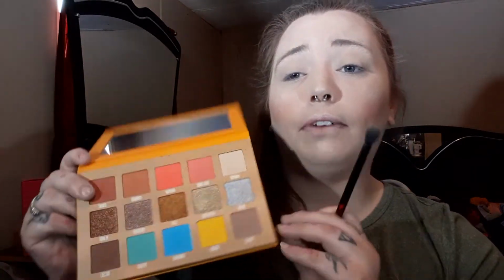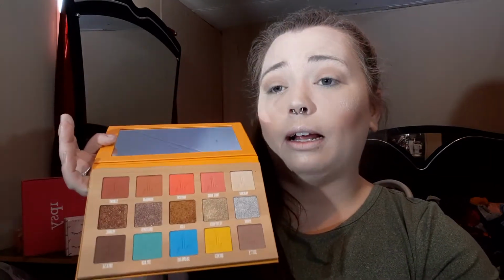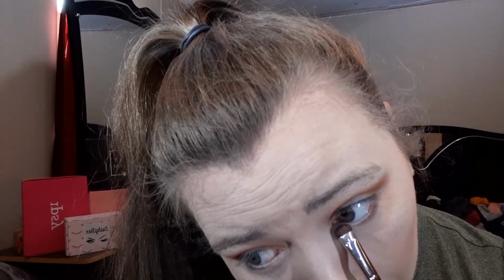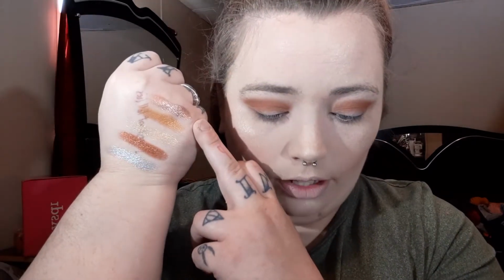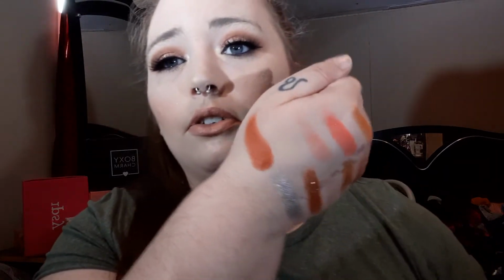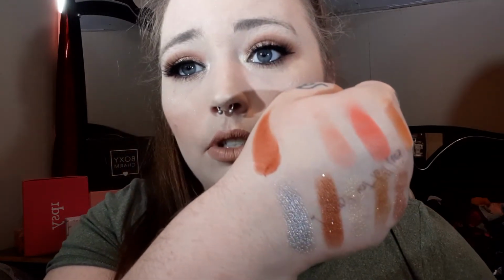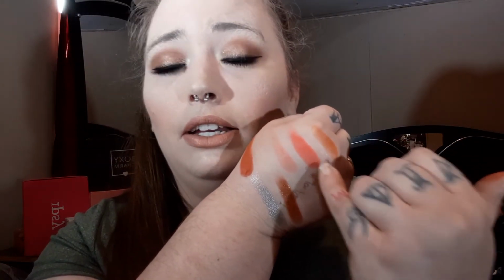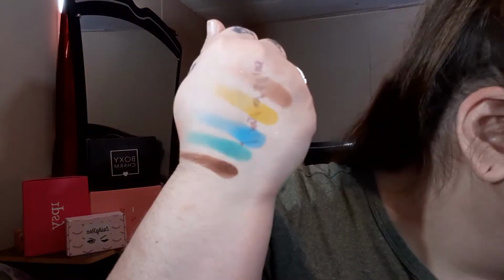Jeffree Star Cosmetics Thirsty Palette | First Impressions | Tutorial & Review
Hey everyone! In today's video, I am diving into my 2nd Jeffree Star Cosmetics eyeshadow palette. I was so excited to receive the Thirsty Palette in my holiday box, especially now that this palette is discontinued. sad face. I hope you enjoy the first look i created with this palette, i can't wait to dive more into it.

xoxo, Calli